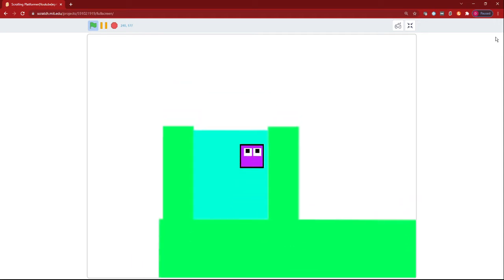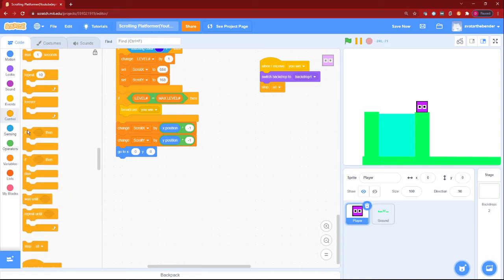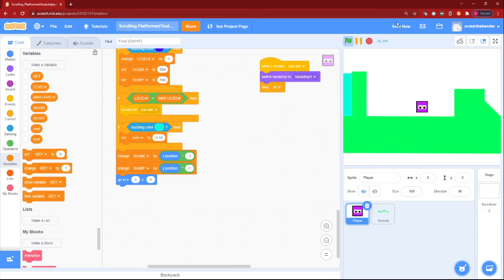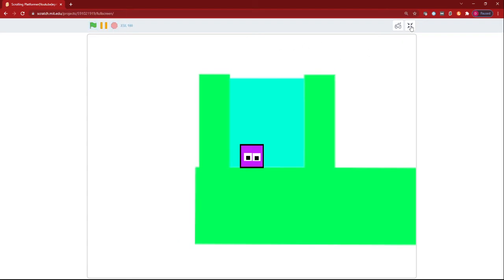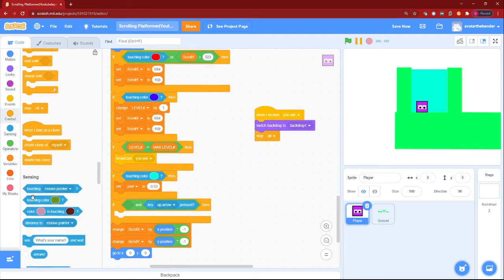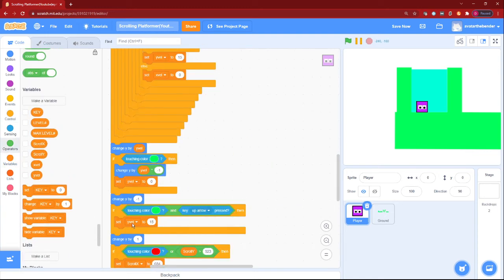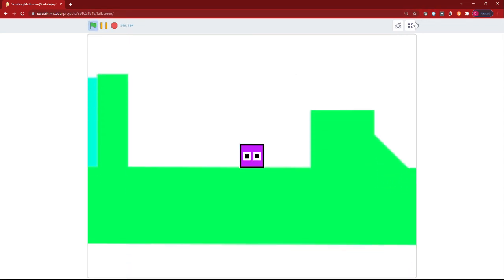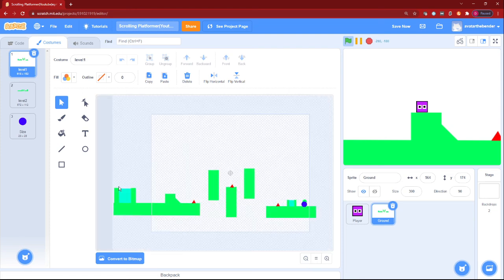Scrolling Platformer EP5|Water|Dipansh Video Time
Welcome Back!
We are going to be adding Water into our Scrolling Platformer!
We are going to be covering How to make our fall slowly?
how to jump within the falling force and adding water